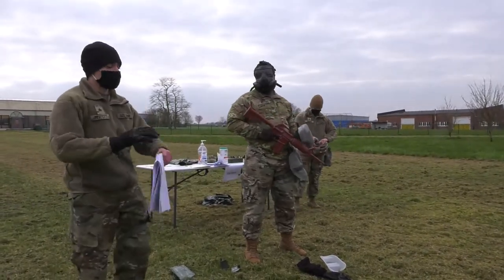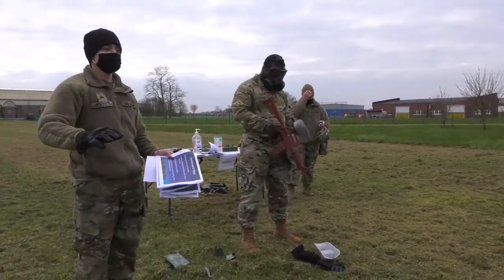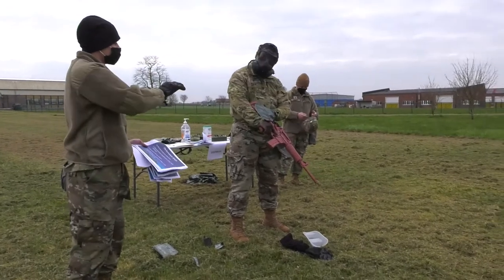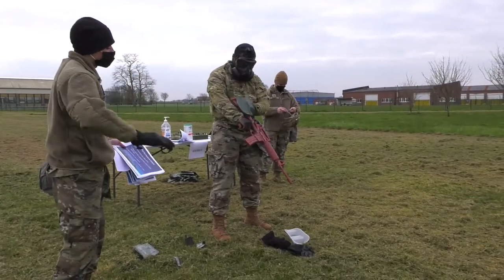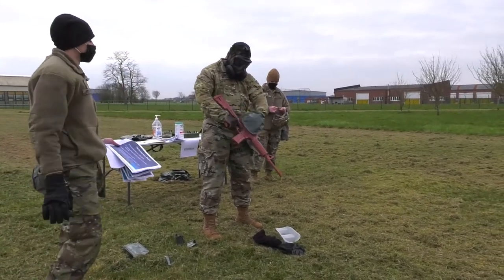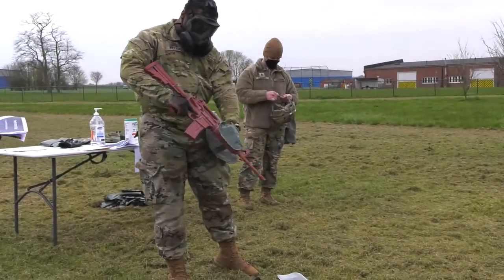39th Strategic Signal Battalion CBRN defense training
39th Strategic Signal Battalion CBRN defense training
CHIèVRES, WHT, BELGIUM
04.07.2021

U.S. Army Sgt. Joao Bertotti, a Chemical Biological Radiological Nuclear Defense Specialist with the 39th Strategic Signal Battalion, teaches his teammates how to decontaminate equipment after a biological hazard attack during the unit’s yearly Chemical, Biological, Radiological and Nuclear defense training on Chièvres Air Base, Belgium, April 8, 2021. In order to stay proficient on their CBRN equipment and procedures, the unit conducted training to ensure readiness and fulfill their annual requirements. (U.S. Army video by Henri Cambier)

Film Credits: Video by Henri Cambier

TSAE
NBC Nuclear Bacteriologic Chemical
StrongEurope
USArmyEurope
39th Strategic Signal Battalion
StrongerTogerther